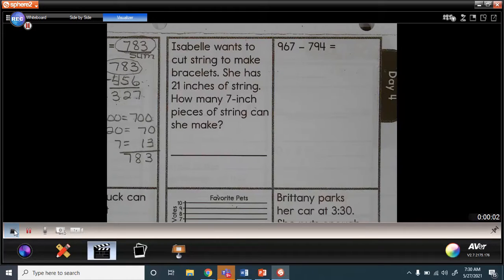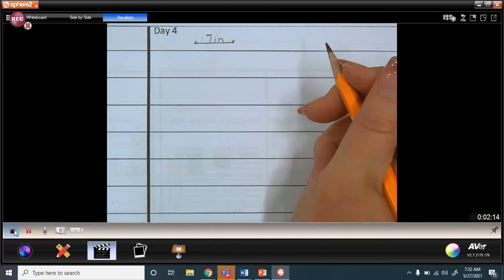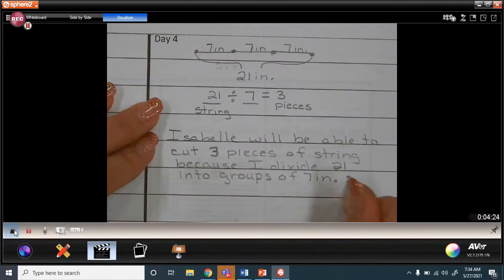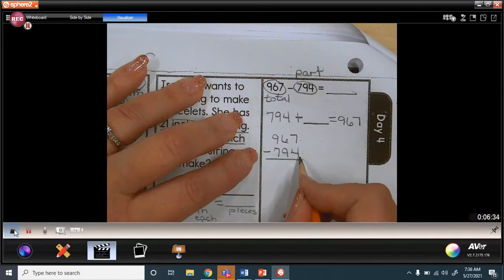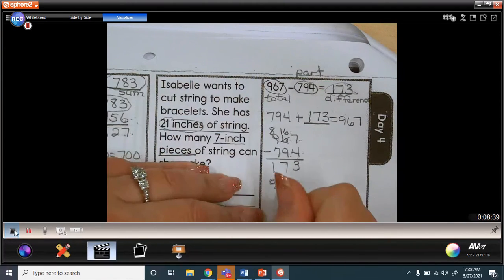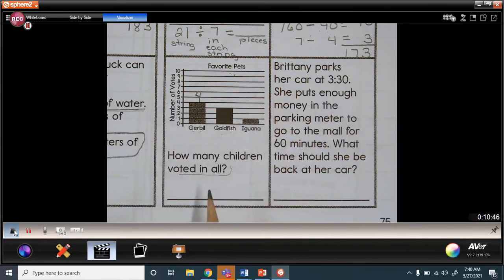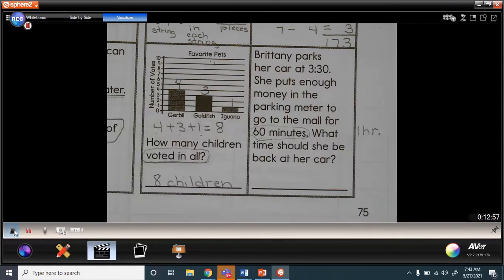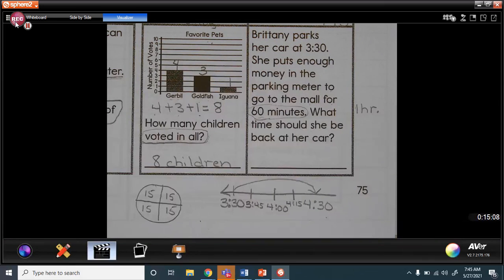DMA Week 34 Day 4